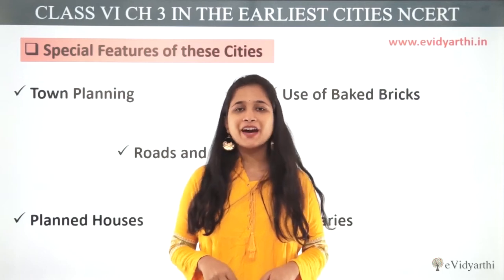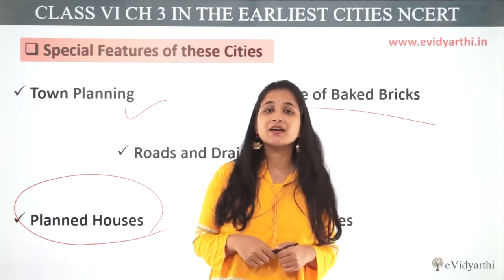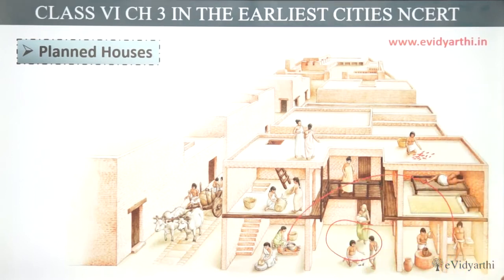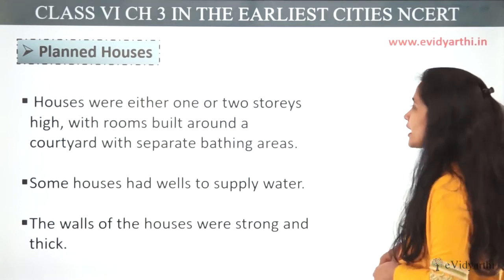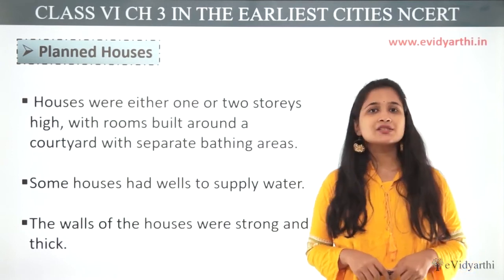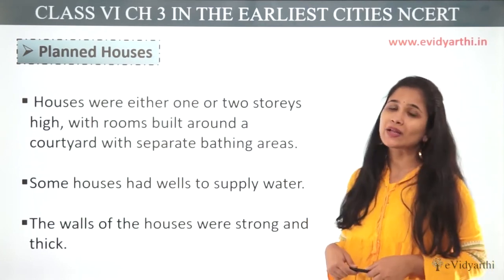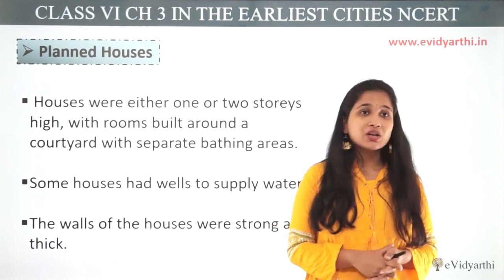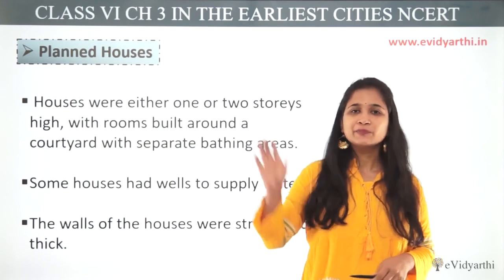Special Features of These Cities - Chapter 3 - In the Earliest Cities - History - SST Class 6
✔️ Class: 6th
✔️ Subject: History
✔️ Chapter: In the Earliest Cities
✔️ Topic Name: Special Features of These Cities

0:00 Special Features of These Cities
0:25 Planned House